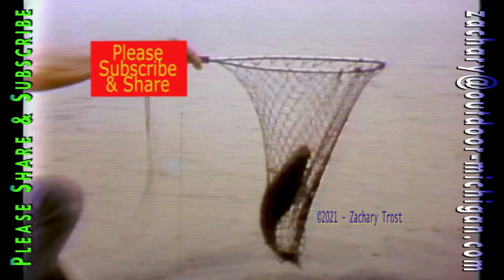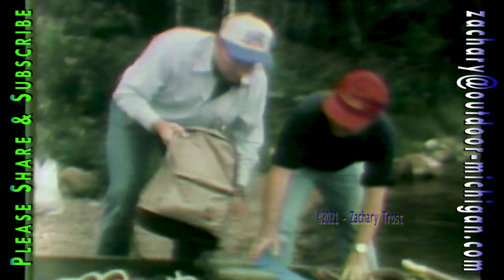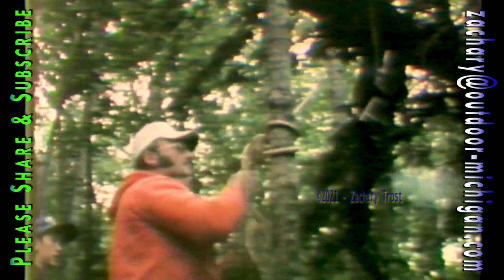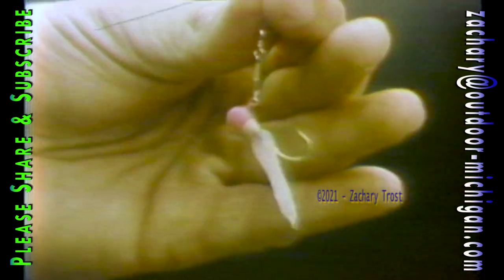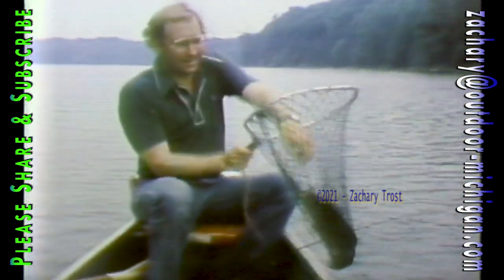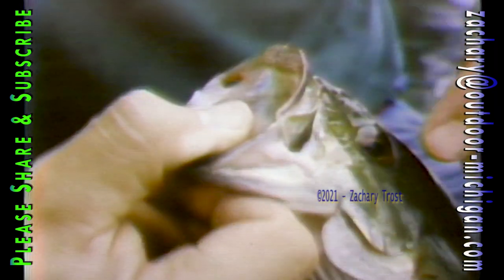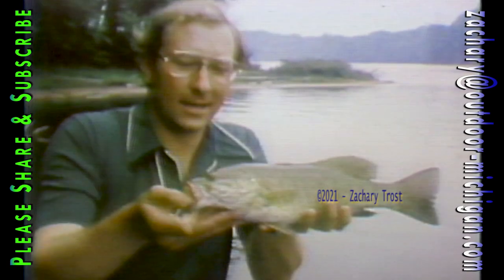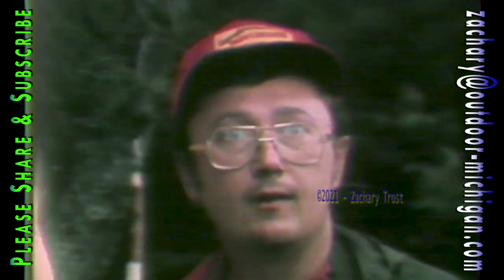Upper Peninsula Canoe Fishing Camp Vintage Footage - 1979-02-13 MW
Upper Peninsula Canoe Fishing Camp Vintage Footage  - 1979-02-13